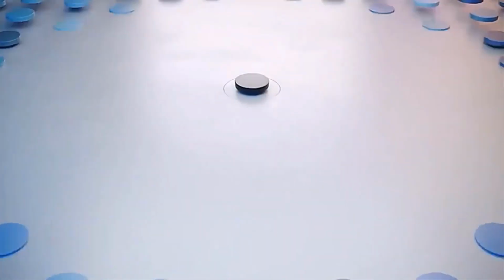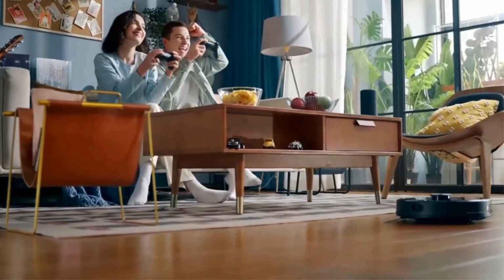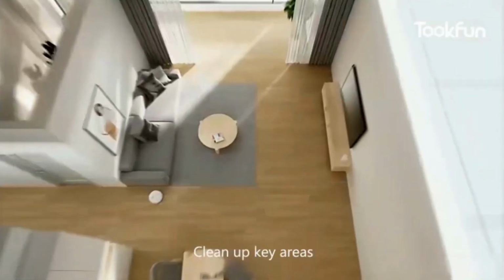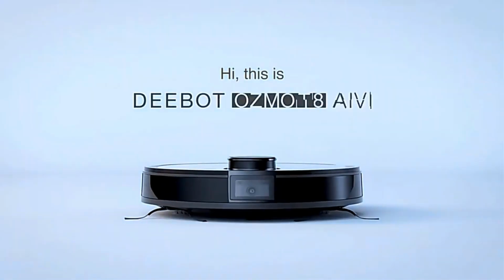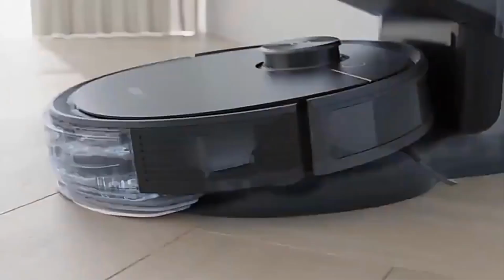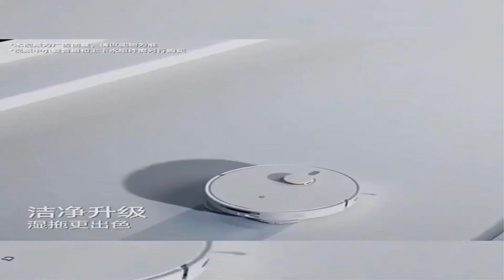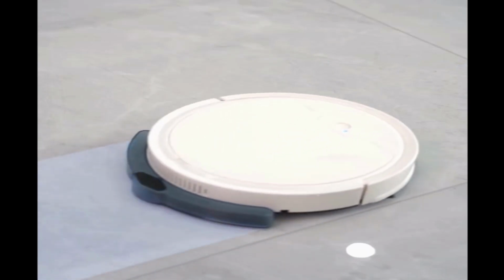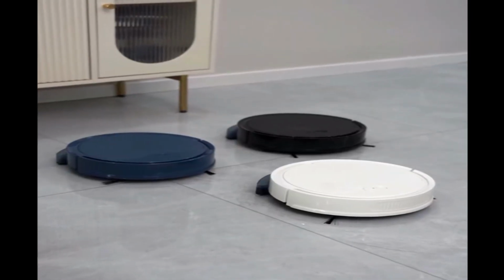Best robot vacuum cleaner home in 2025 | Top 5 Best robot vacuum cleaner home Buying Guide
➜ Links to the Best robot vacuum cleaner home we listed in this video:
►US Links◄
1. Ultenic T10 Elite Robot Vacuum.

2. XIAOMI MIJIA Robot Vacuum Cleaners.

3. Esyhey ECOVACS T8 AIVI Robot Vacuum.

4. XIAOMI MIJIA Self Cleaning Robot Vacuum.

5. Donirt Vacuuming Wireless Vacuum Cleaner.

📤 Know someone who needs this? Share it with them!